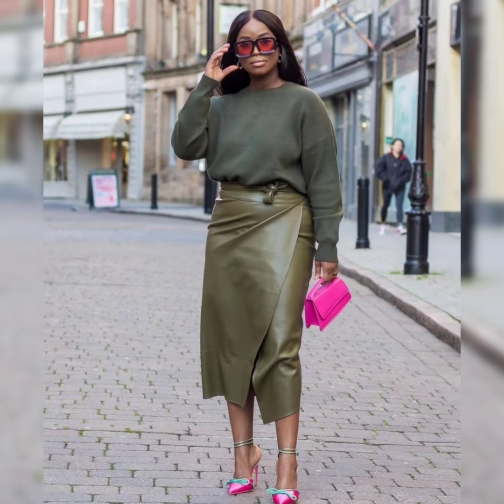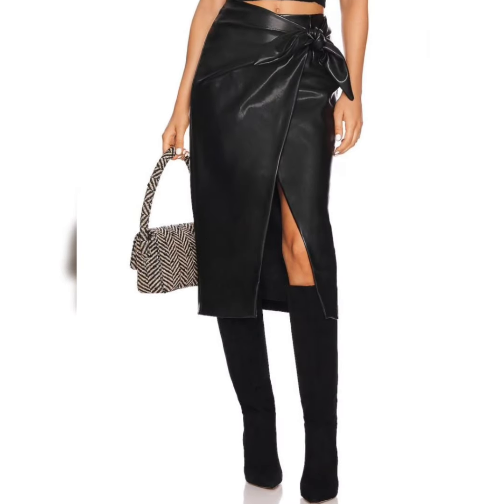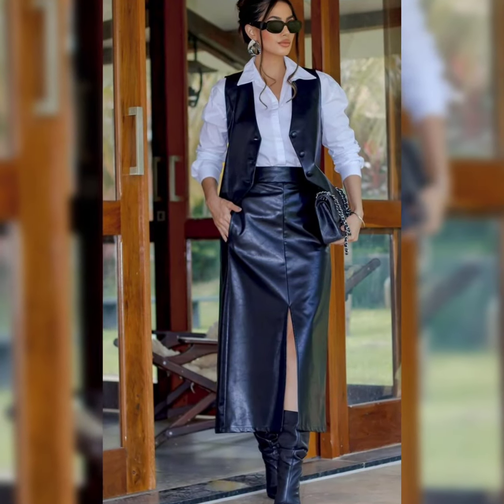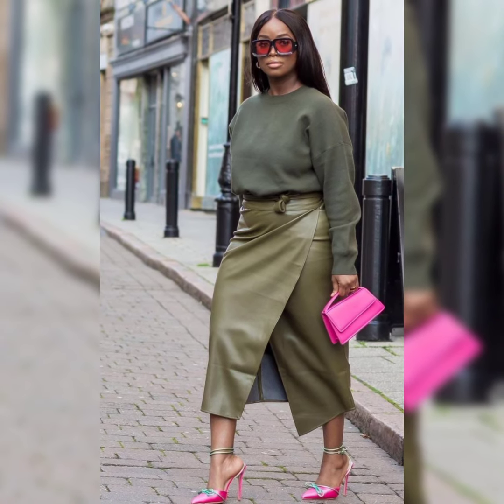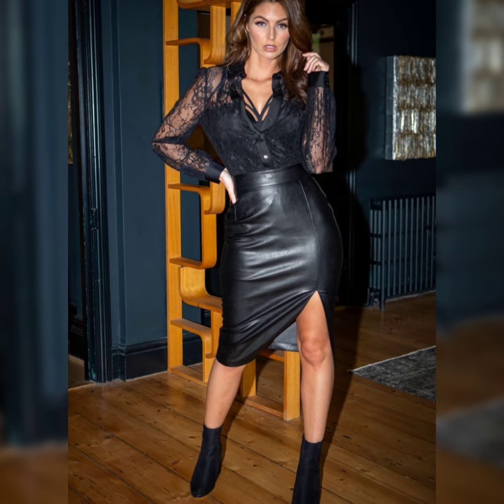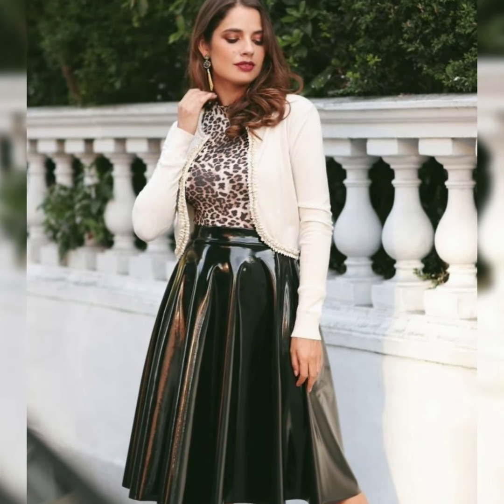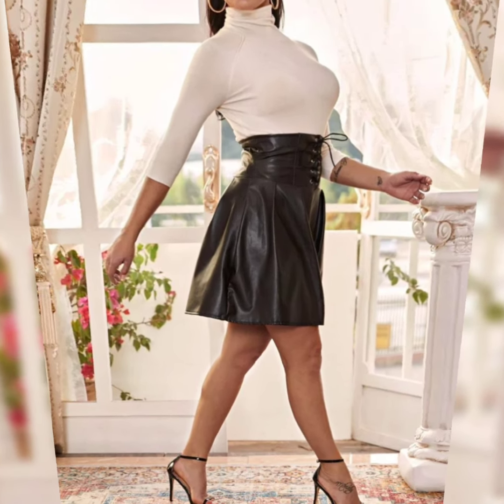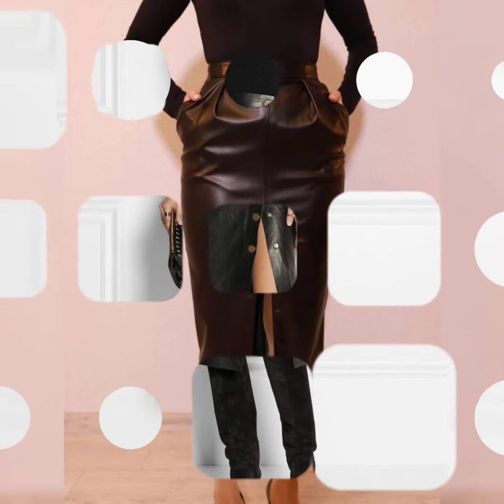Astonishing collection of long leather skirts outfits for ladies